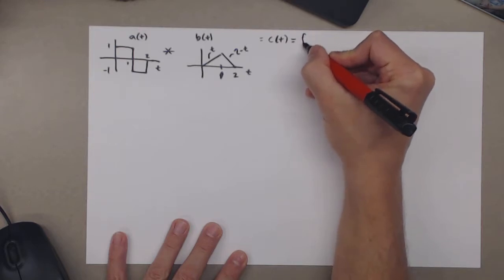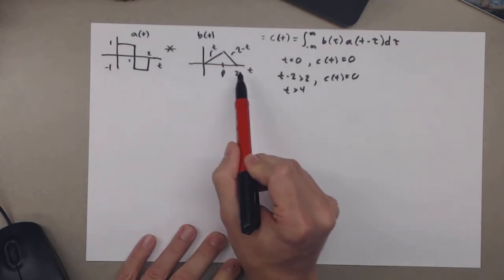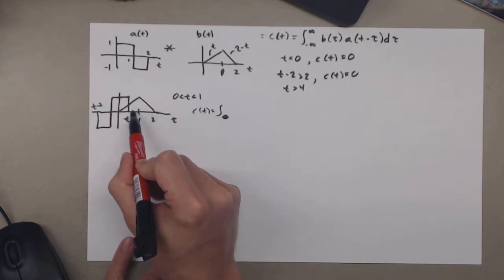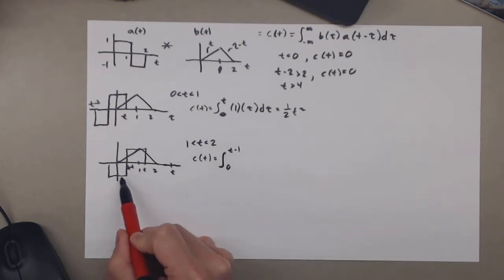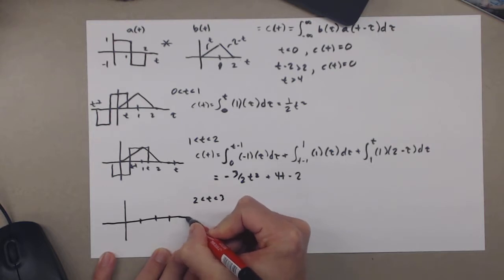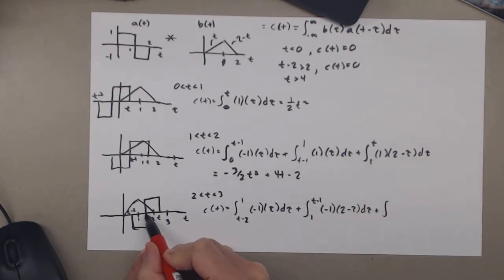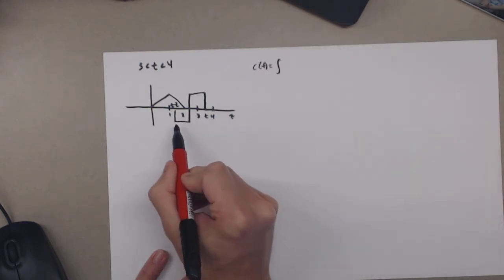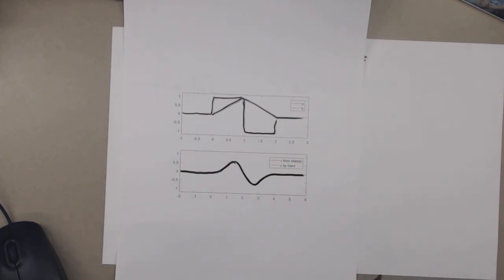5 convolution pulses star triangle